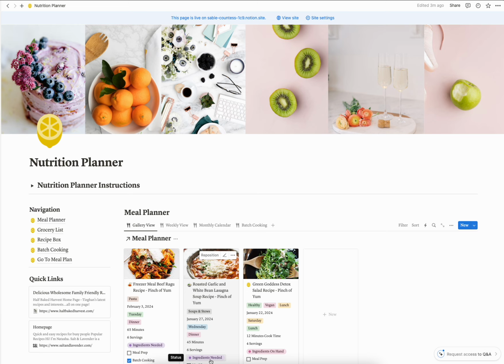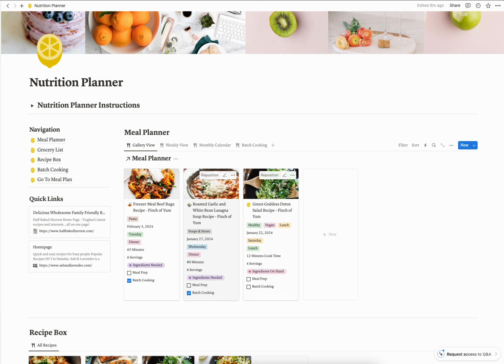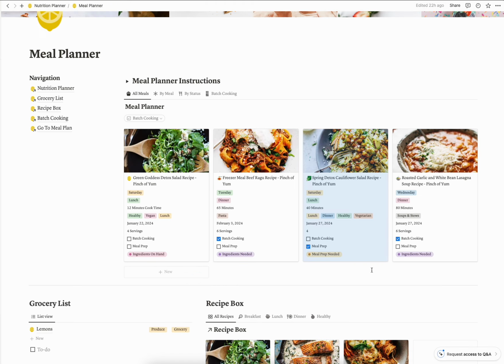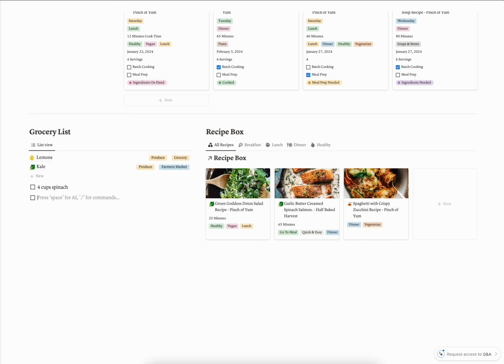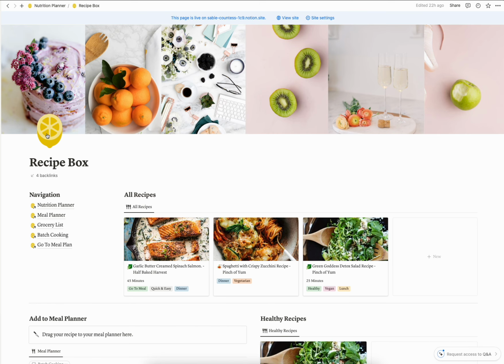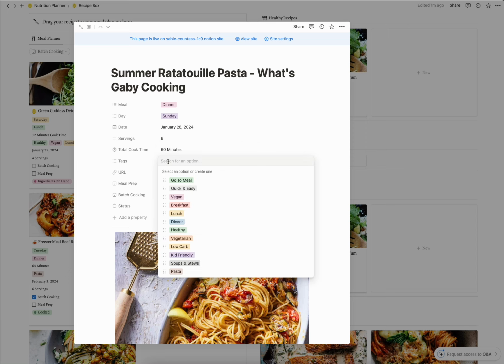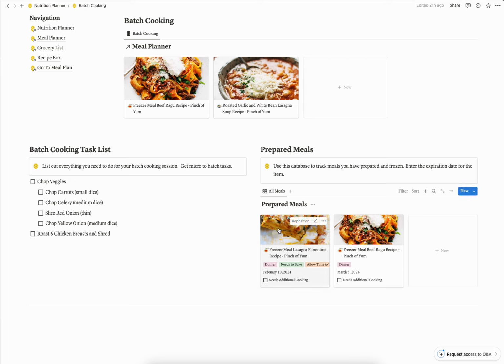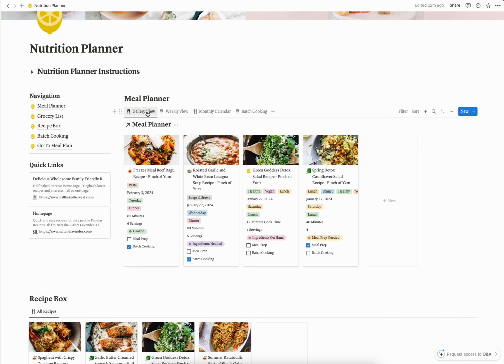How I Meal Plan in Notion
How I Meal Plan in Notion.  I have created dozens of Notion templates and this template is one I use every single day.  Meal planning in Notion is the easiest and most efficient way to track recipes, create lists, and keep your meal planning on track.  This Nutrition Planner is available over in my Etsy shop at Minimalish Paper Co.